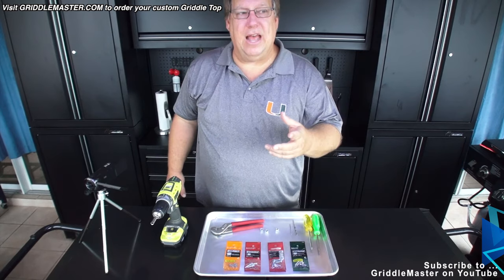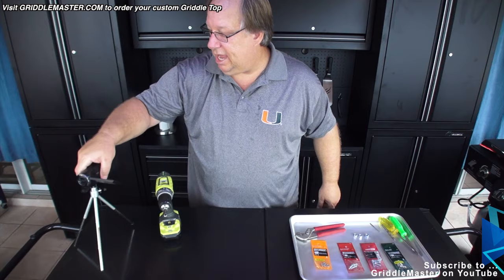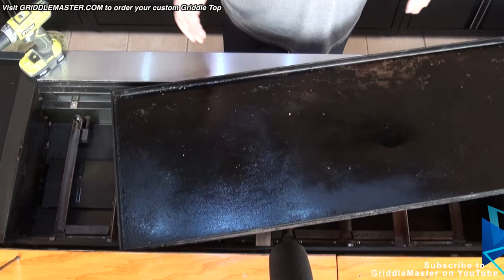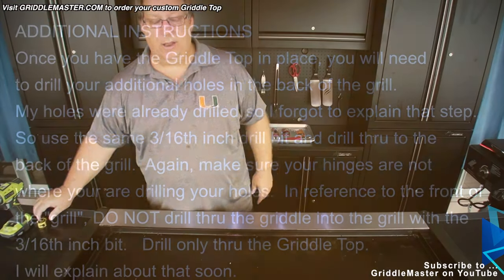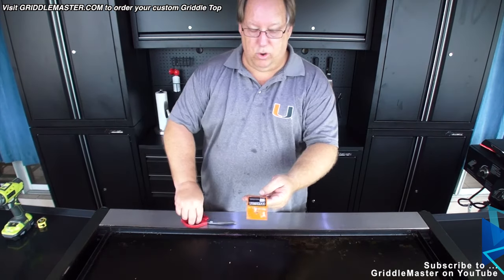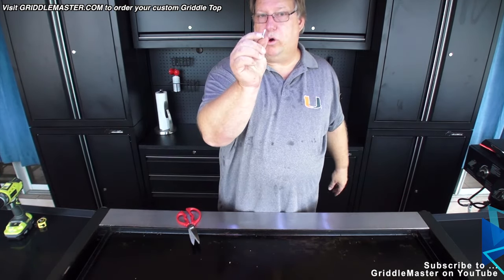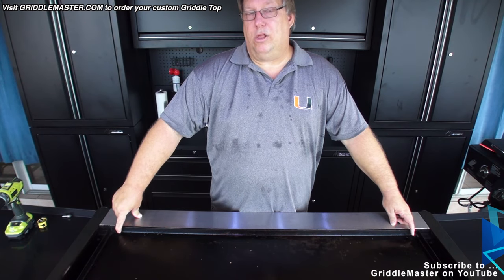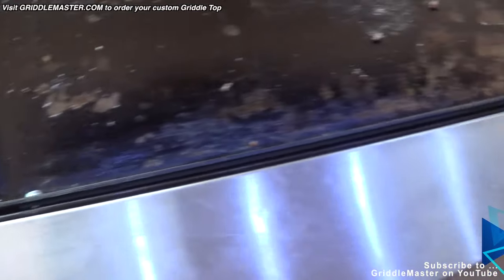Griddle Master for Bakers and chefs and Membersmark Griddle Top Lock Down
Alot of you have asked how I locked down my Griddle Master for Bakers and Chefs / Membersmark Griddle Top

needed items
#10-24 x 3/4”  stainless - round head combo - sold 4 in a pack
#10 x 3/4” zinc - sheet metal screws – sold 8 in a pack
#10 x ¾” – Zinc = Hex head – sold 3 per pack
#10 – 24 -Stainless – Machine Screw Nuts – sold 4 in a pack

3/16 inch bit for drilling steel
5/64 inch bit for drilling steel